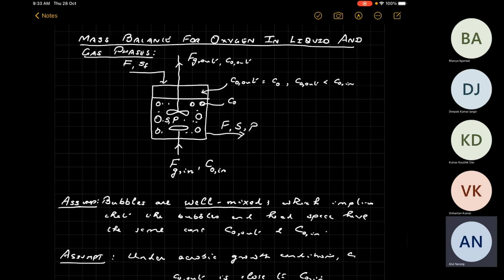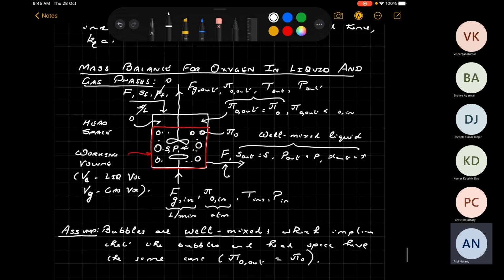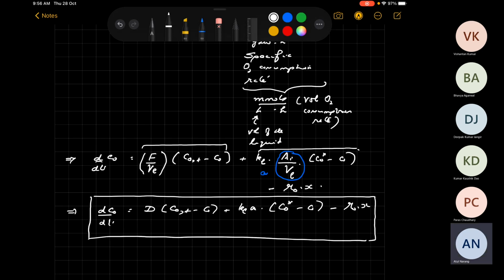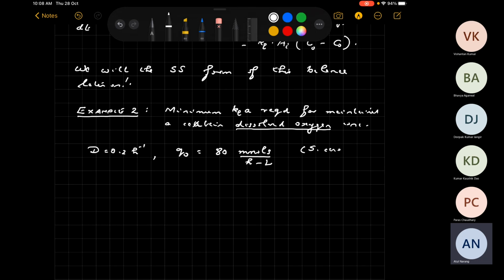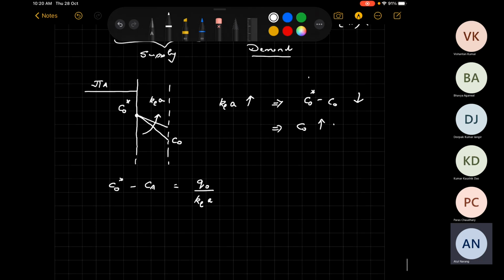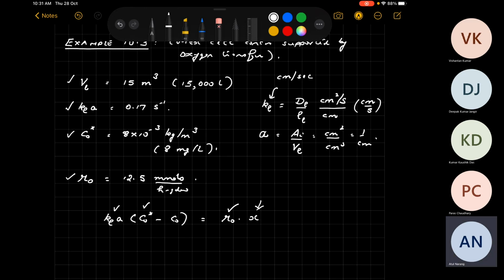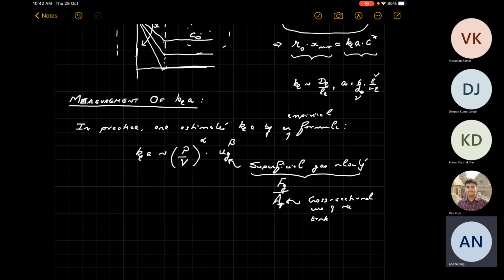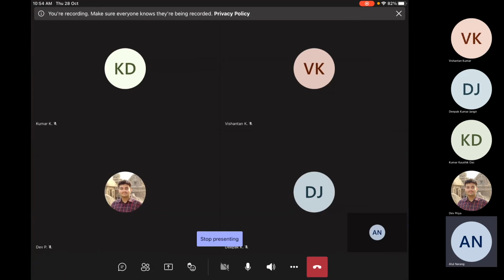Meeting in General 20211028 040308 Meeting Recording